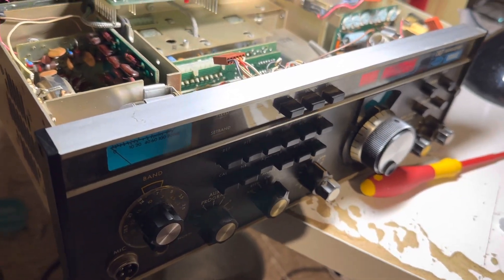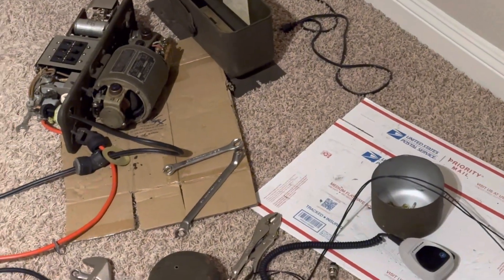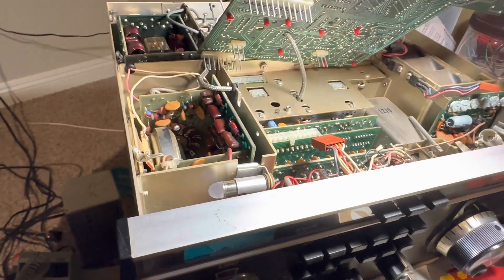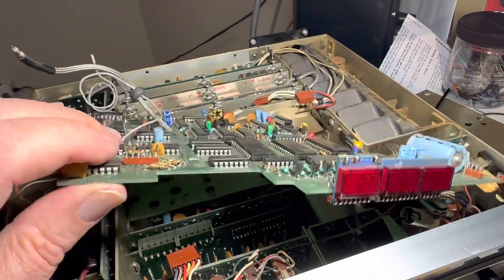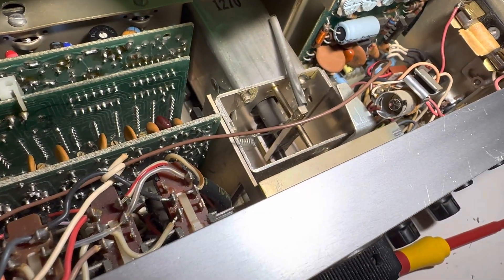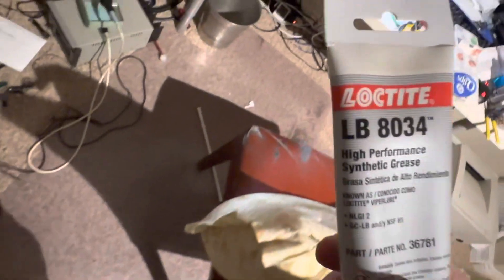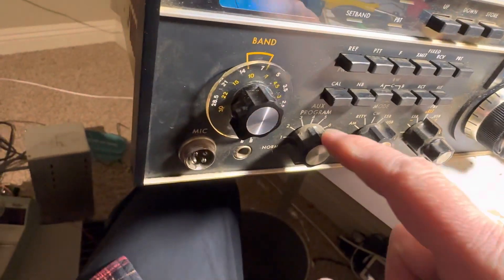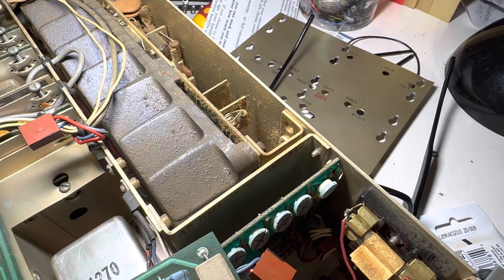How to pull out the DISPLAY Board Drake TR7 with wire coat hanger from the cleaners Feb 16, 2023